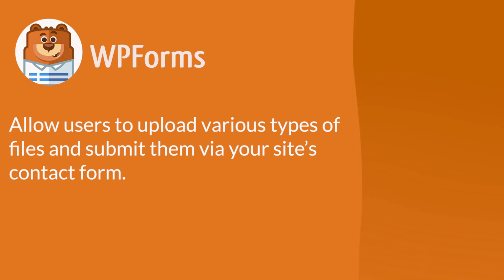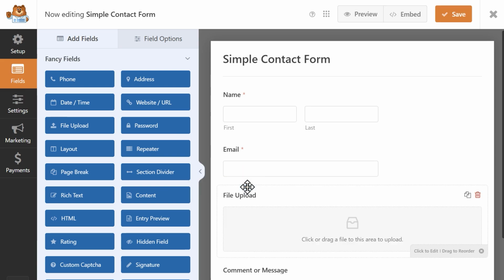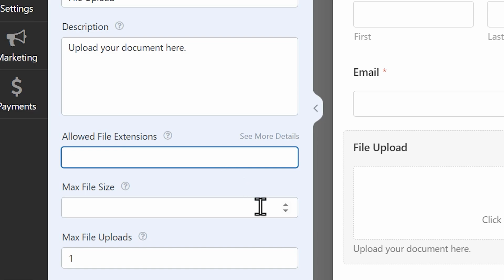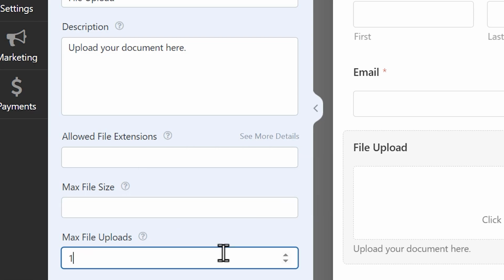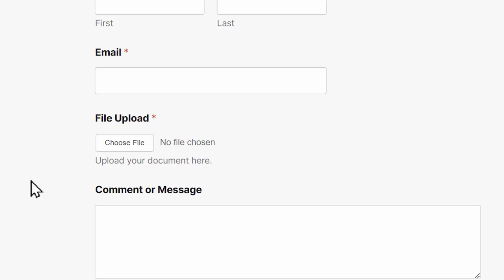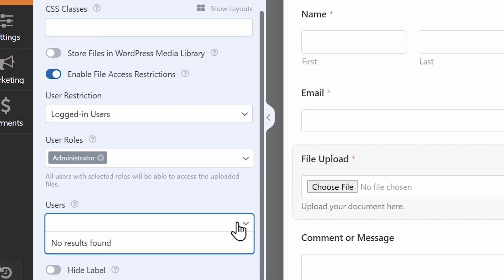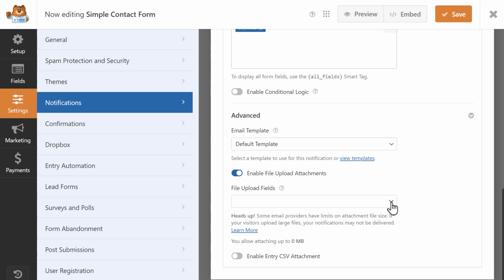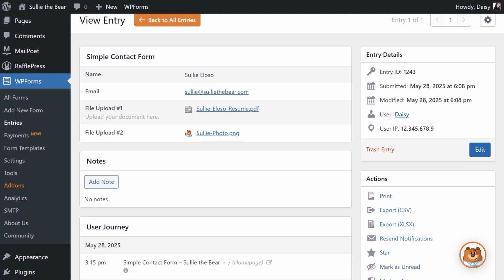How to Create a File Upload Contact Form For WordPress In 2025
Want to allow users to upload all sorts of documents or files to your website? Learn how to quickly and easily create a powerful file upload form for your WordPress site to start accepting user uploaded files TODAY!

CHAPTERS
Intro - 0:00
Choose a Template - 0:25
Add File Upload Field to Form - 0:53
Allowed File Extensions Setting - 1:19
Max File Size Setting - 1:40
Max File Uploads Setting - 2:10
Field Style Setting - 2:36
Store Uploaded Files In WordPress Media Library - 3:06
Uploaded File Access Restrictions - 3:14
File Upload Attachments for Notifications - 3:38
Entries Page View - 4:38
Outro - 4:48